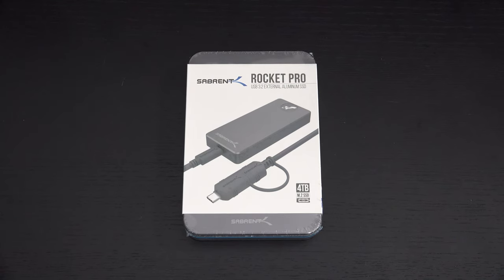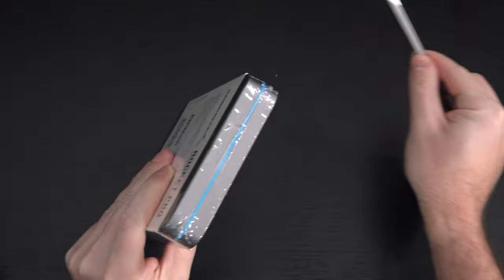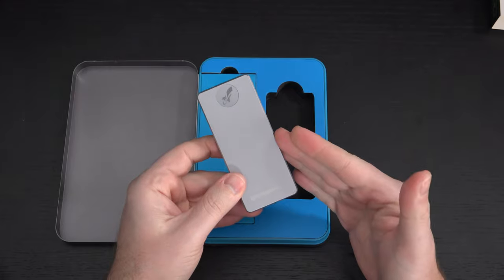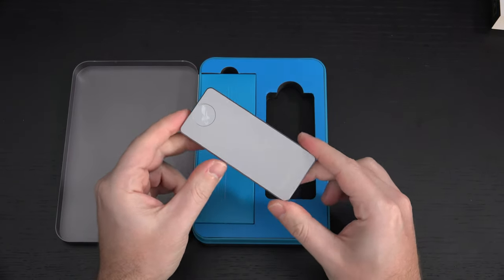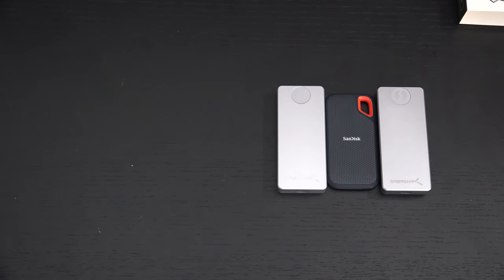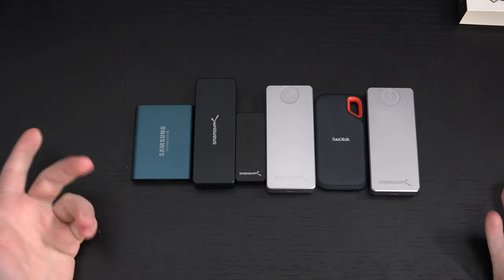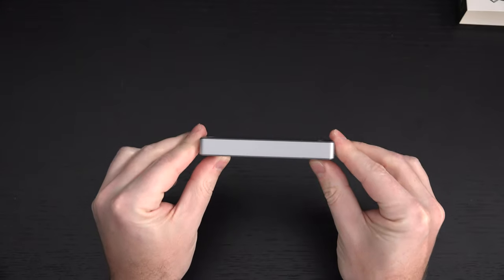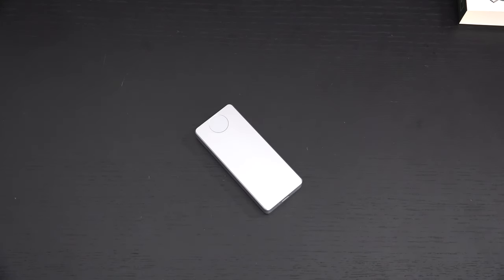Sabrent Rocket Pro 4TB USB 3.2 Biggest Portable Nvme on Earth!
Here is my unboxing and first look at the Sabrent Rocket Pro 4TB USB 3.2 external Nvme drive.
-TDD